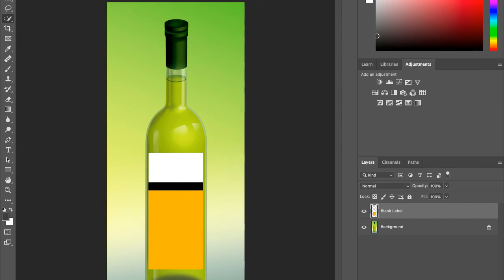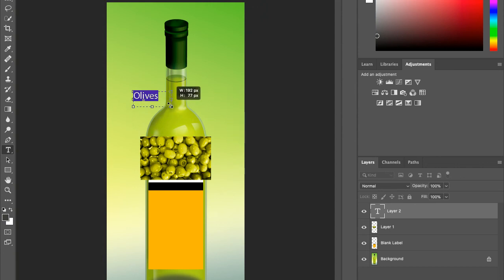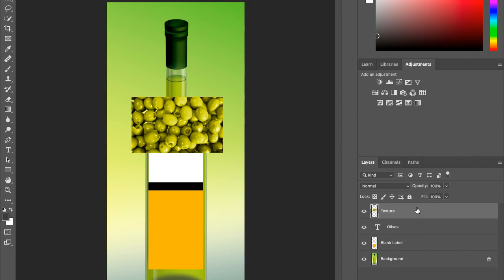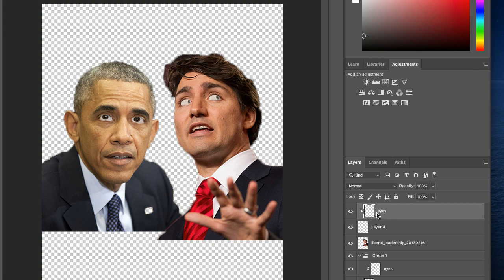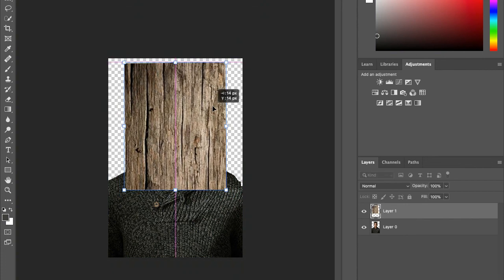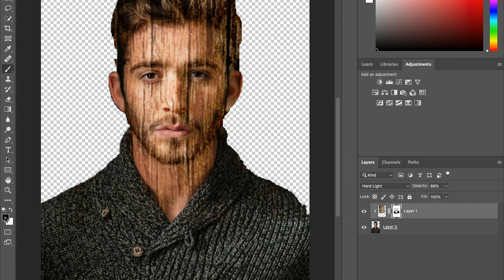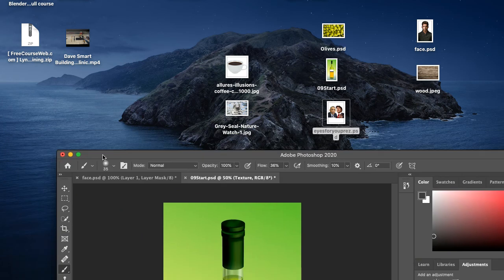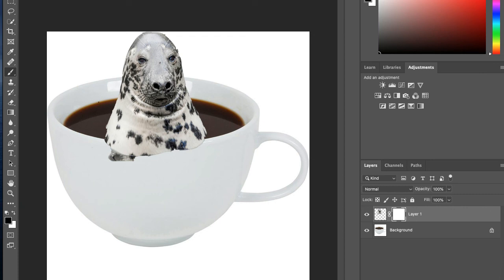Masking - Clip Mask - Masking